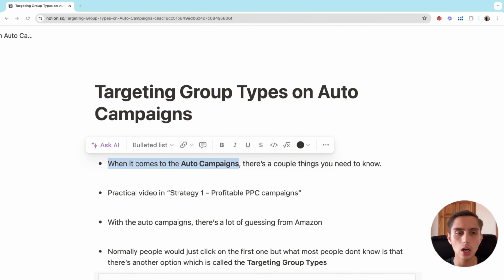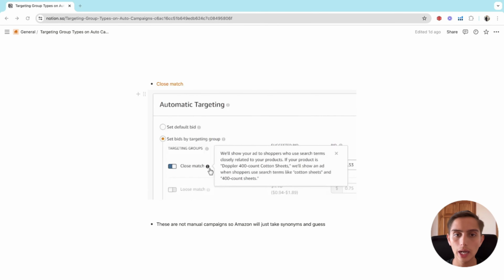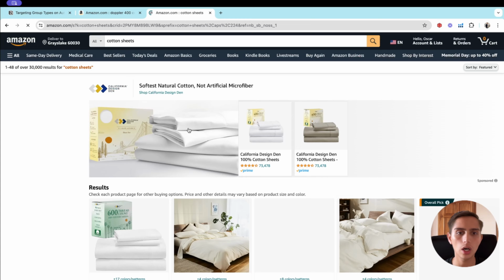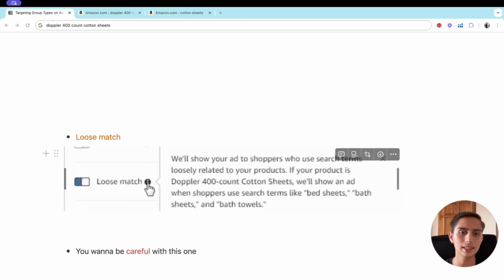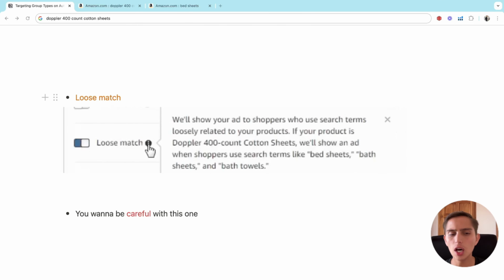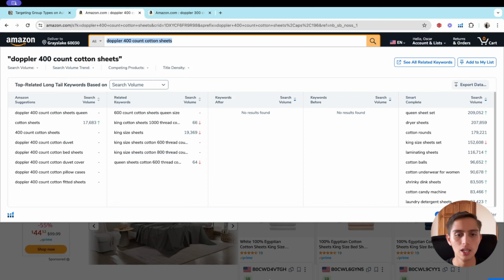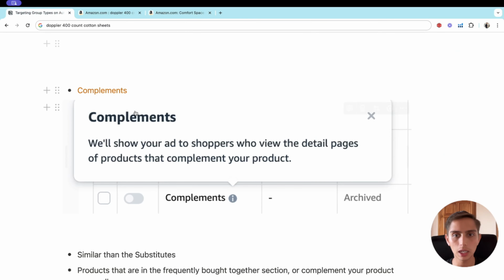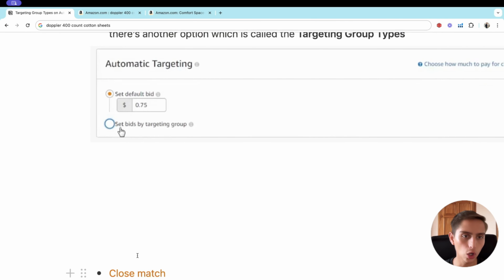Targeting Group Types on Auto Campaigns - Amazon PPC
Learn how to effectively use targeting group types in Amazon PPC auto campaigns! This video covers the four main targeting types—Close Match, Loose Match, Substitutes, and Complements—and provides tips for optimizing your campaigns to drive more traffic and sales. Perfect for both beginners and experienced sellers looking to enhance their Amazon advertising strategy.